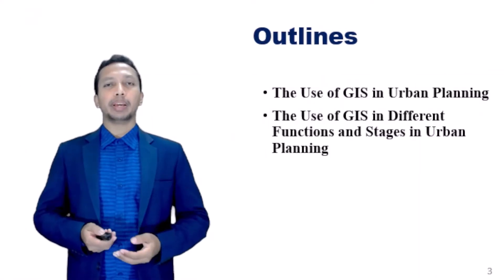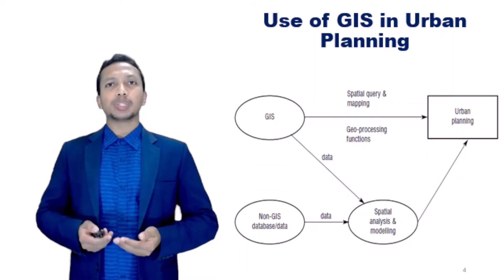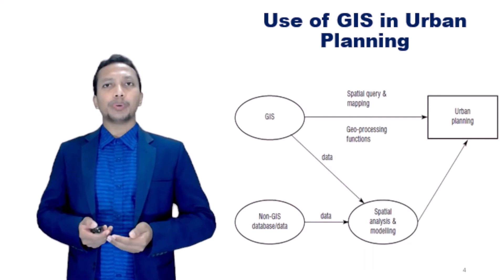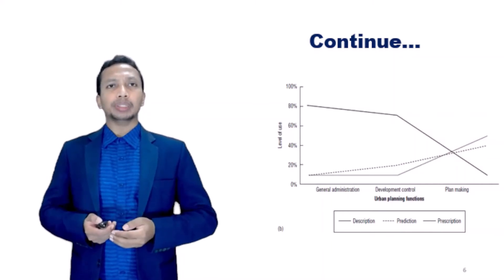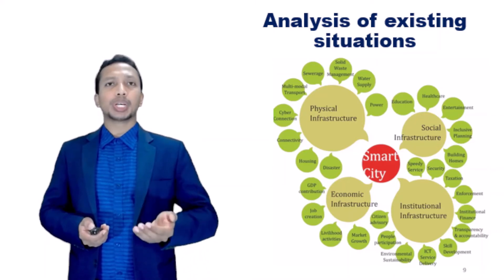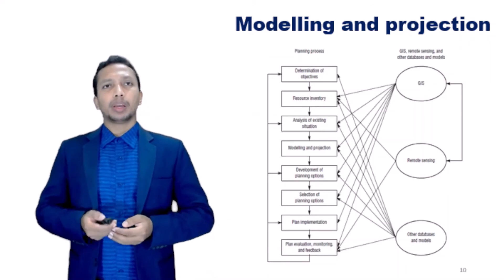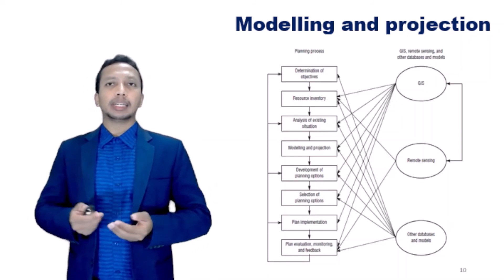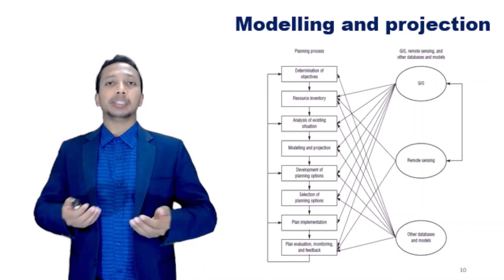SUP&CC Module 7: Application of GIS and RS in Urban Planning and Management